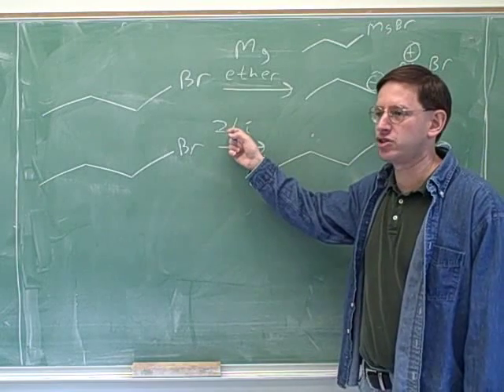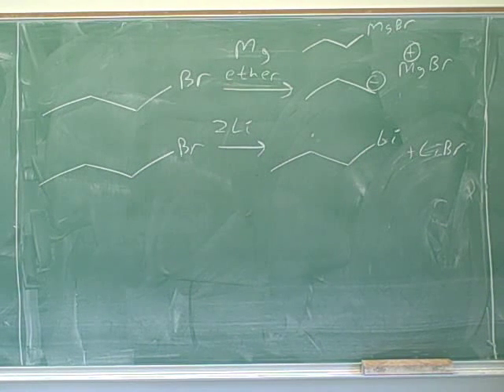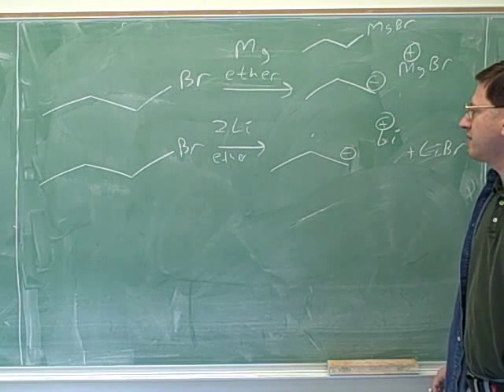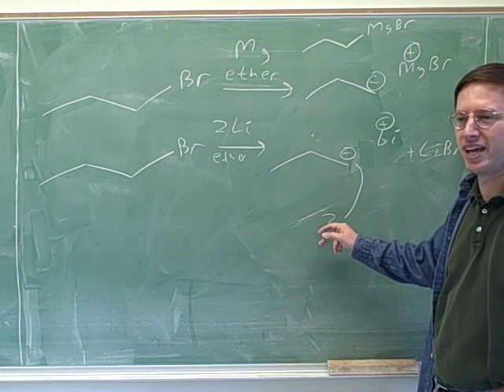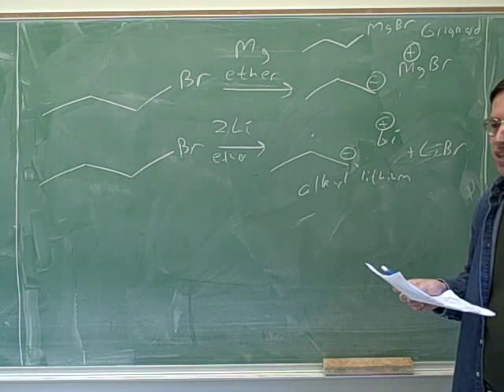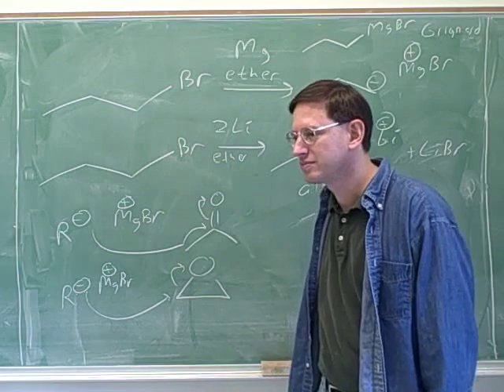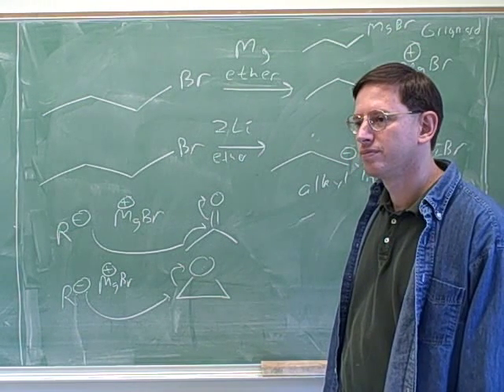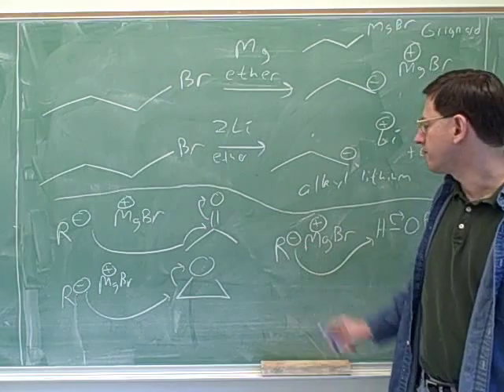Organometallics (3)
Organic chemistry: Halogenation of alcohols (PBr3, SOCl2). Organometallics (Grignards, alkyl lithiums, organocuprates). Using the retrosynthesis technique to solve synthesis problems involving organocuprates (also known as Gilman reagents).

Some courses may not cover organocuprates. Check with your instructor.

For the printable "handouts" discussed in these videos, go to my website. Also at my website is a list of all the available video series, with series on similar topics arranged in suggested viewing order.

(1) The SN2/SN1/E2/E1 handout. Halogenation of alcohols (SOCl2, PBr3)
(2) Continued. Organometallics. How to synthesize Grignards and alkyl lithiums
(3) Continued. Reactions of Grignards and alkyl lithiums
(4) Continued. Organocuprates
(5) Continued
(6) Using the "retrosynthesis" technique to solve a synthesis problem involving organocuprates
(7) Continued. The effect of size on nucleophilicity
(8) SN1 vs. E1.  E2 stereochemistry